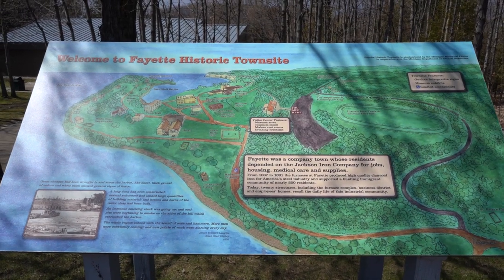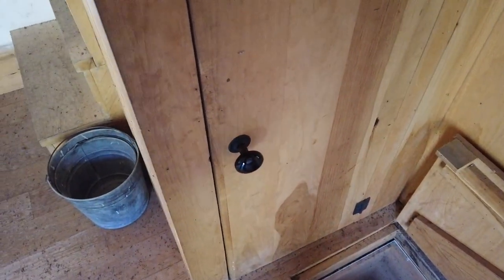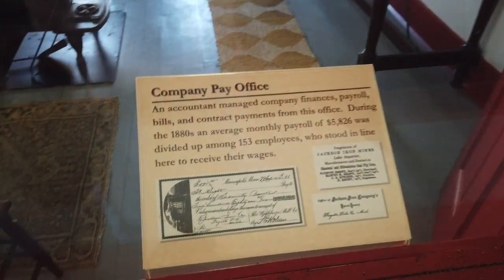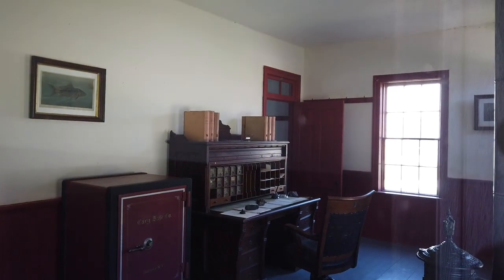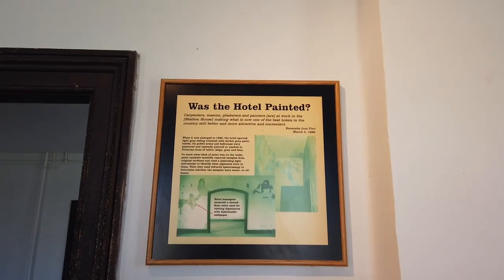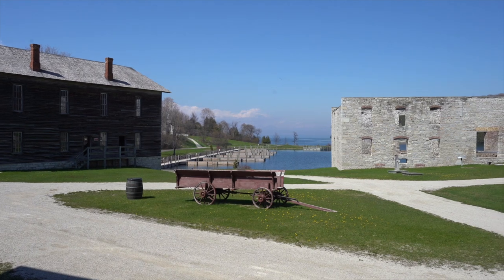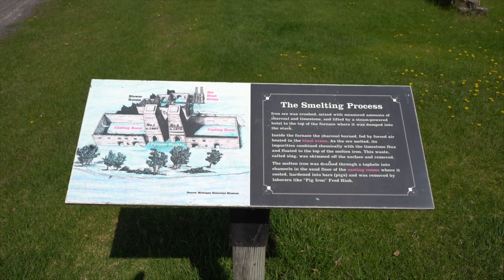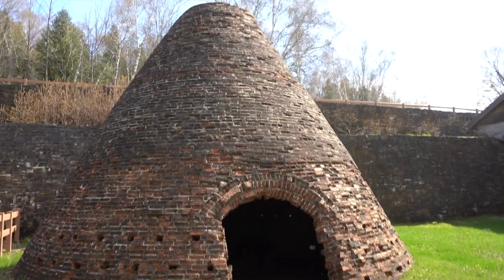Fayette Historic State Park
Visited the Fayette Historic State Park in Michigan's Upper Peninsula, toured the old buildings from a town built in the 1860's.
The park is located 17 miles south of US 2 on Big Bay de Noc of Lake Michigan.
Filmed on Sony a7 iii, DJI Osmo Pocket and DJI Mavic Pro.